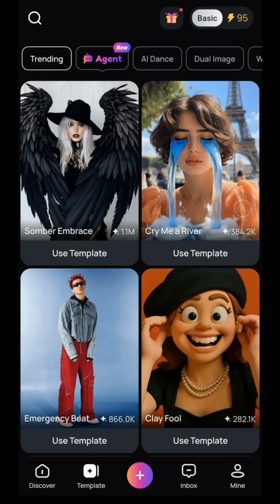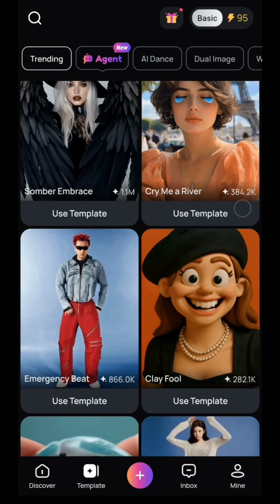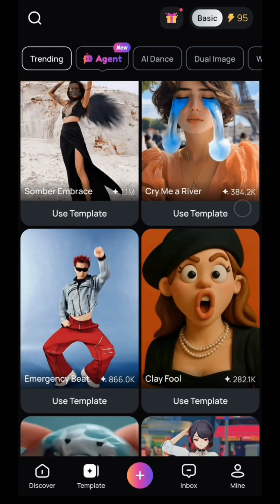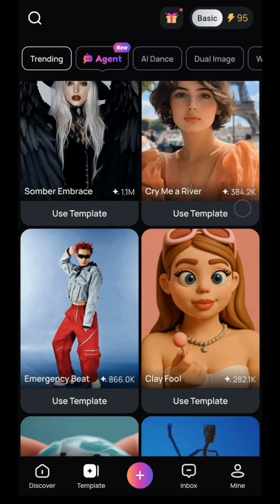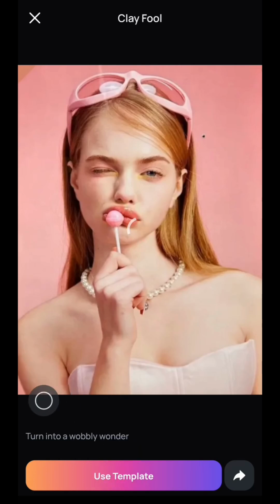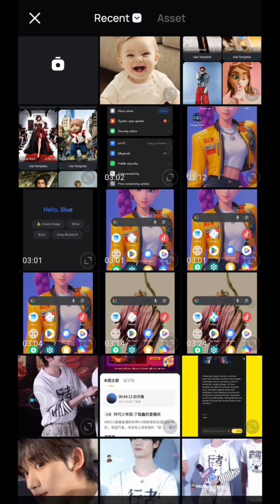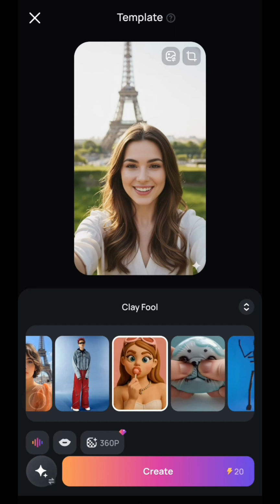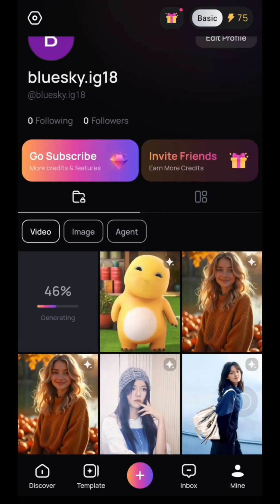Unbelievable Clay Animation! Turn Any Photo into Cute Clay Style | How to Use Pixverse Tutorial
Ever wondered how your photo would look as a clay animation? 🧱 With Pixverse, you can instantly transform any picture into a fun clay-style animated artwork — totally free with daily credits!

✨ Turn selfies, pets, or portraits into clay animations
🎨 Free daily credits, no extra apps needed
📱 Works on both web & mobile app
⚡ Quick & simple step-by-step guide